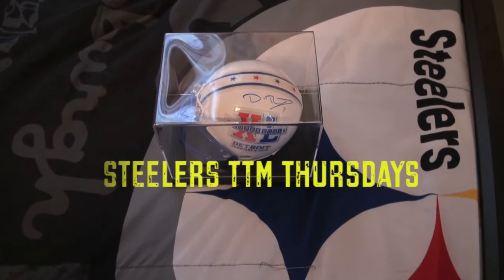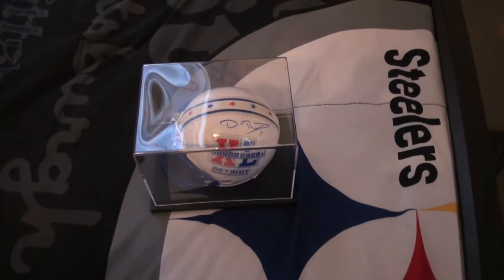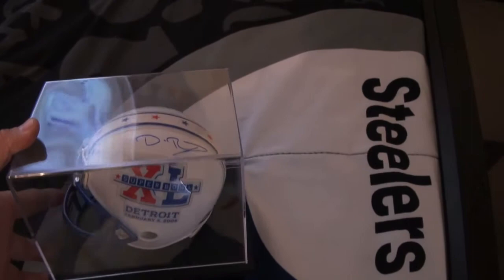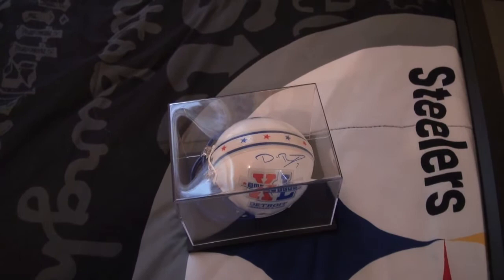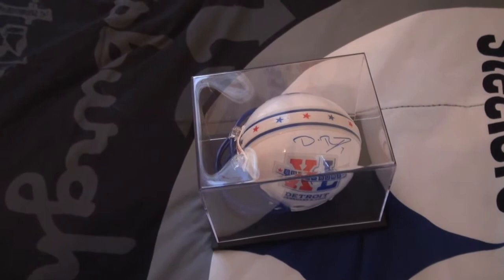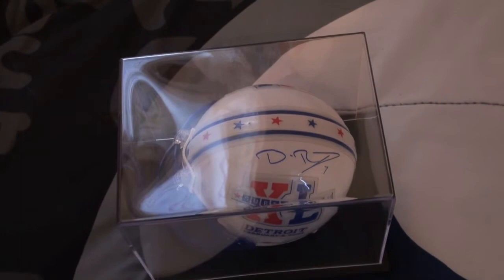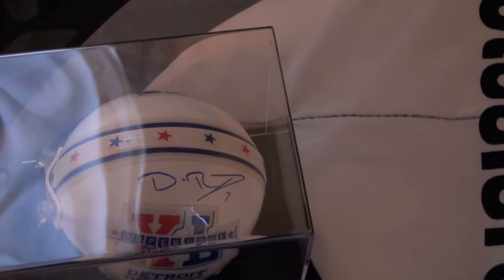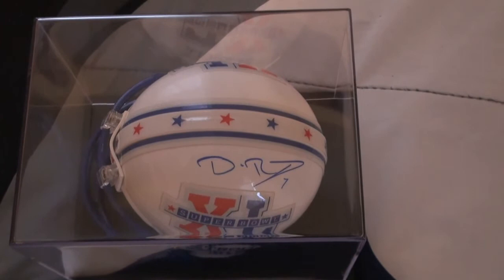STEELERS TTM THURSDAYS - BIG BEN ROETHLISBERGER MINI HELMET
CHECK OUT ANOTHER TTM RETURN FROM BIG BEN